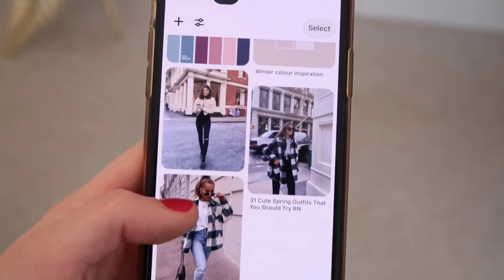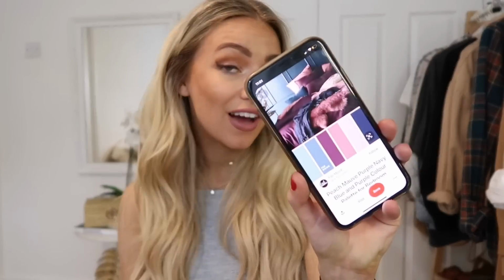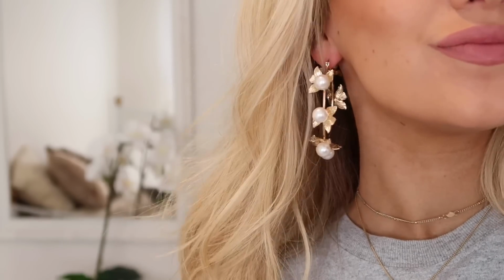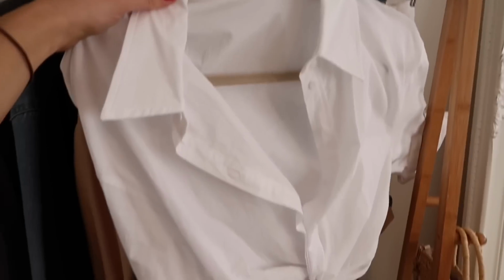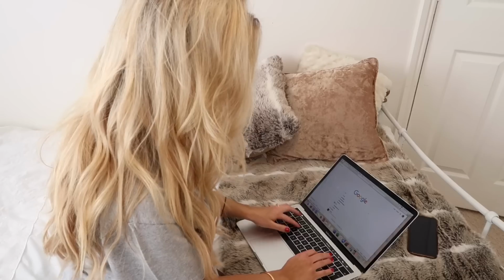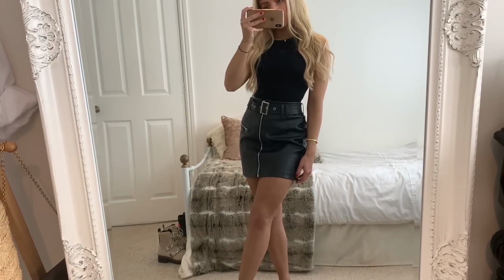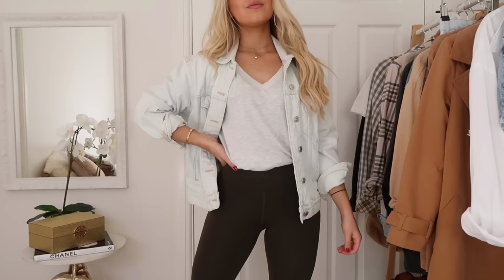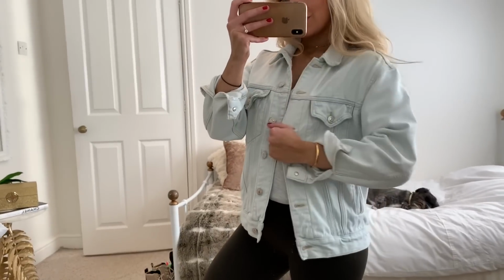HOW TO FIND YOUR PERSONAL STYLE - Fashion Hacks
Hey everyone! Today's video is on how to find your personal style and style aesthetic. This is one of the fashion problems that I feel everyone goes through at some point, so I thought it would be great to show you some fashion hacks, tips and tricks on how to get out of a style rut and change your style! I really hope this video helps you.

My usual sizes:
Top: size 6 UK
Bottom: size 6 UK
Shoes: size 3 UK